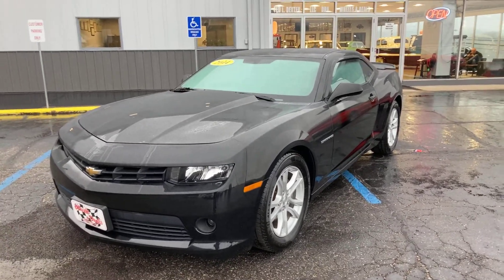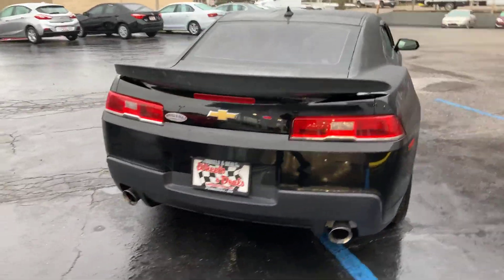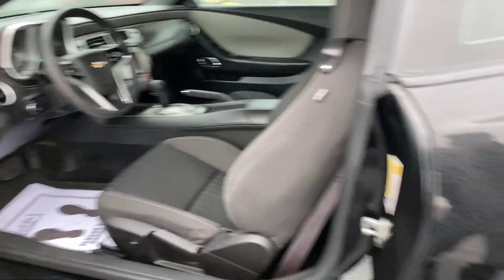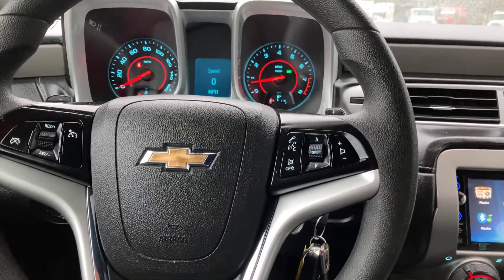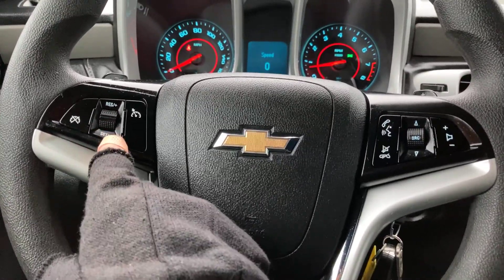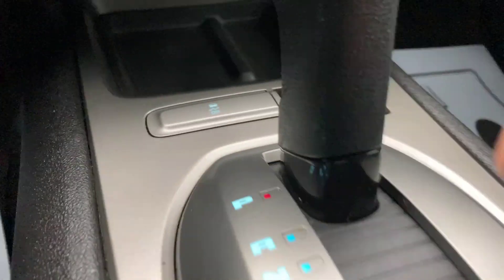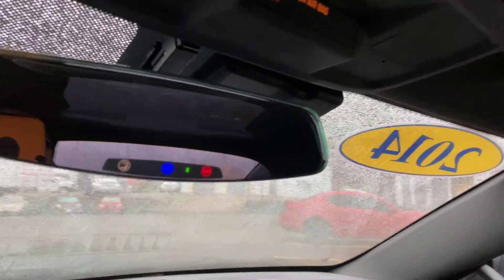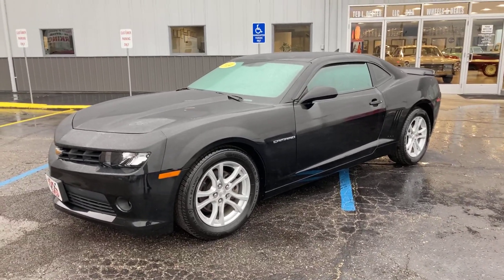2014 Chevy Camaro LS with a 3.6L V6 Engine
2014 Chevy Camaro LS with a 3.6L V6 Engine. Beautiful black exterior & black cloth interior. Deep tinted windows, power seats, LCD monitor, cruise control with steering wheel controls, bluetooth connectivity, rear wheel drive, tire pressure monitoring system & much more. Priced at $14,995 & we have several great financing options to get you rolling. Don't let credit issues stop you from asking.